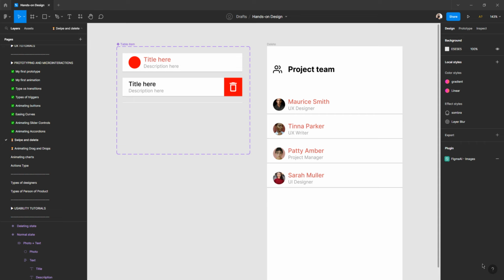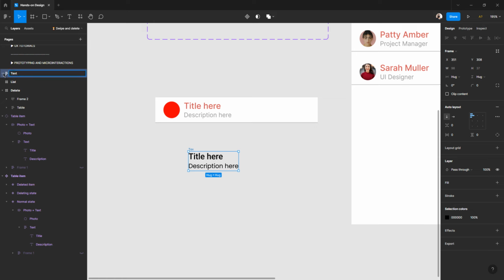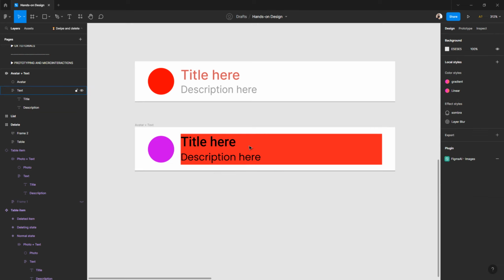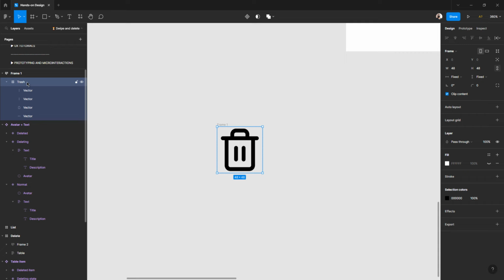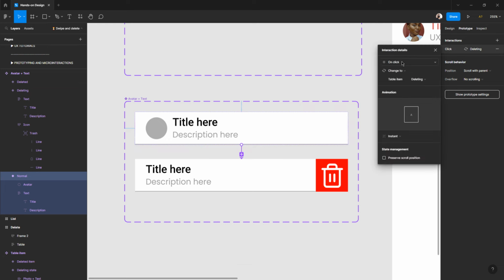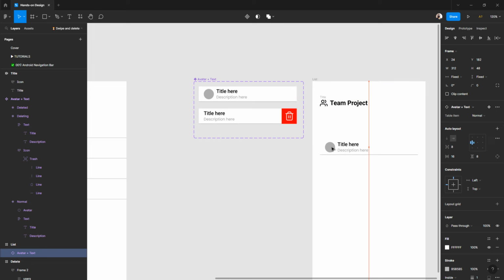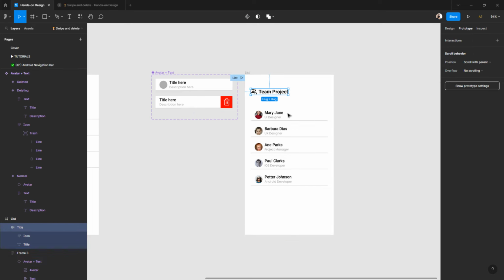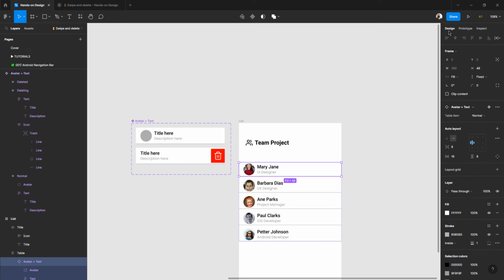How to Make Swipe To Delete Animation In Figma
Difficulty Level: ★★☆☆☆

Hi folks,

Today we are going to create a really cool and useful interaction.

Swipe to delete is a gesture that is present in most mobile apps, and platforms such as iOS, Android, and Web Mobile.

I hope you guys enjoy reproducing this, as I enjoyed preparing this.

Cheers!